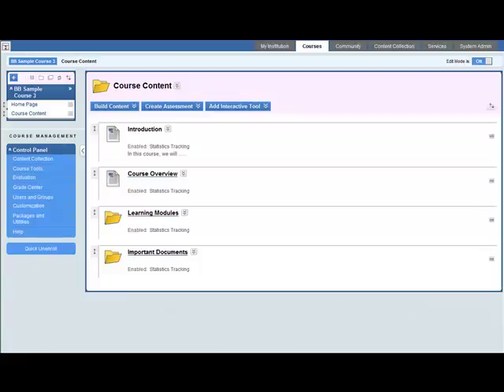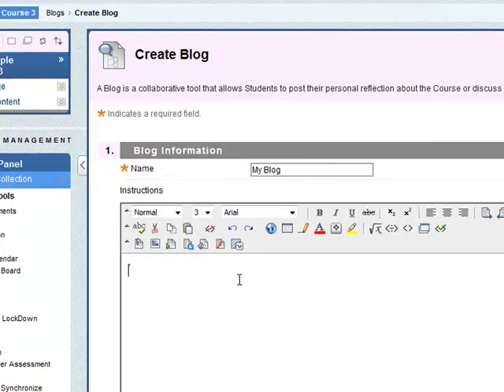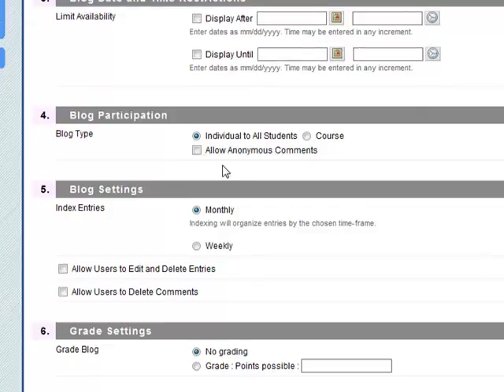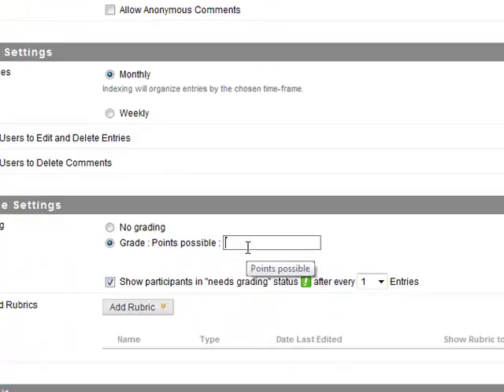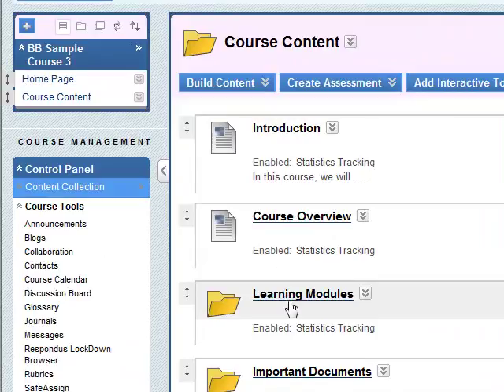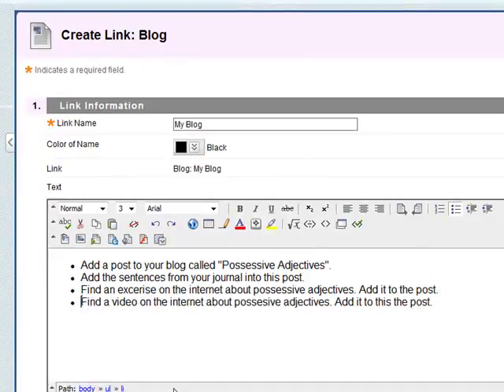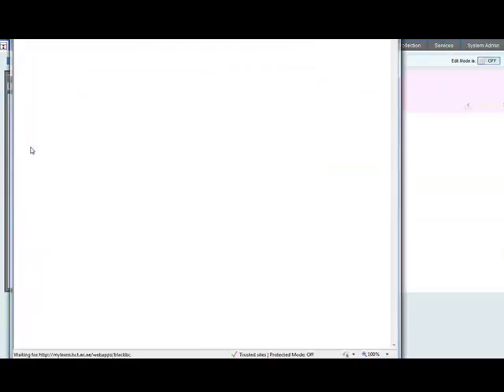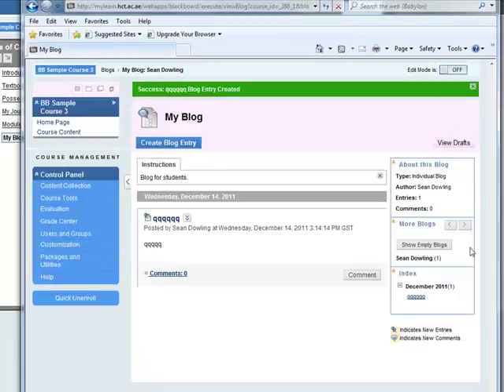adding a blog to BB9